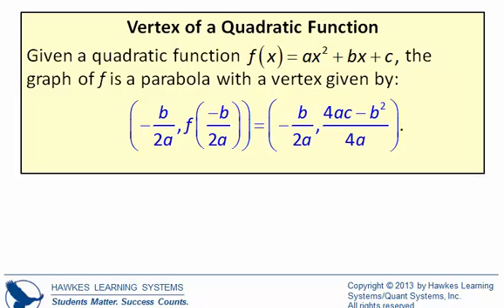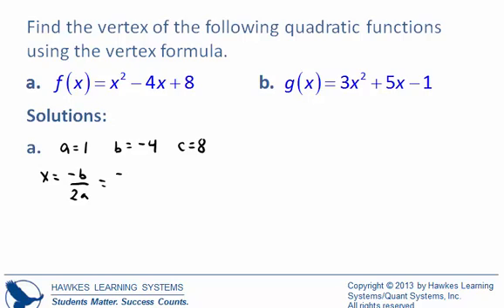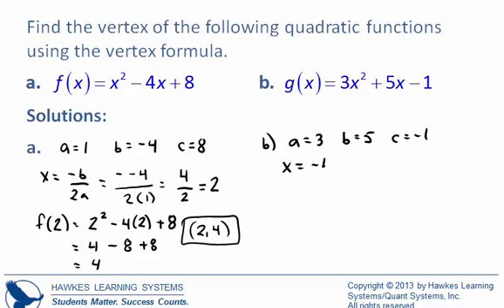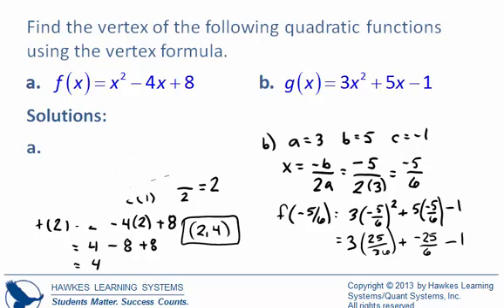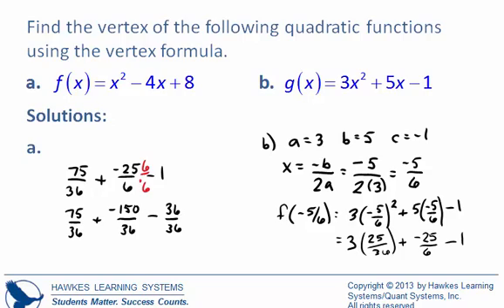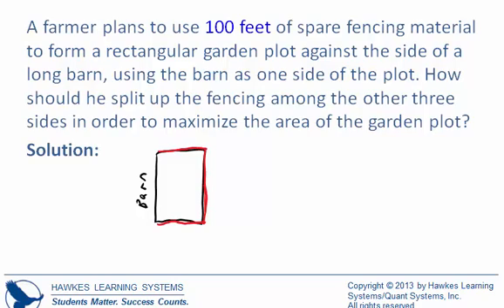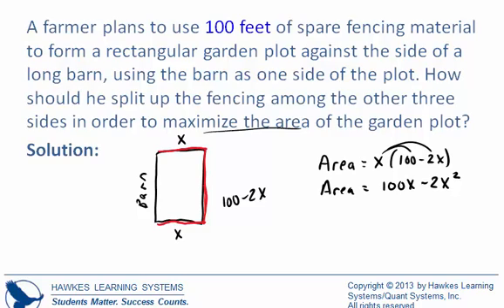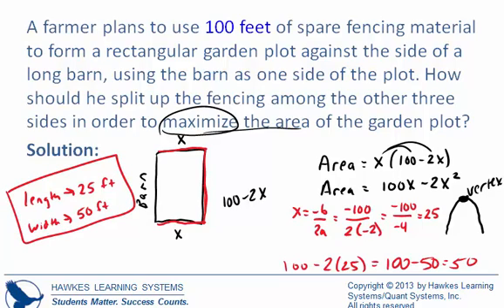Section 3.2, Vertex of Quadratic Functions